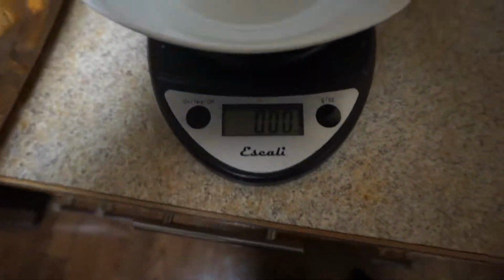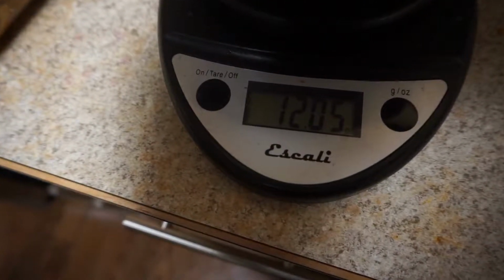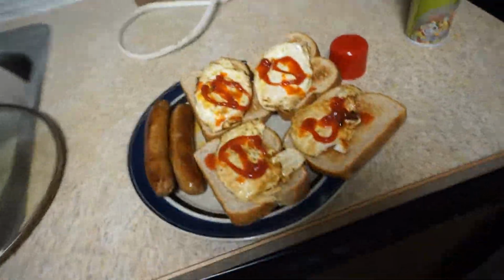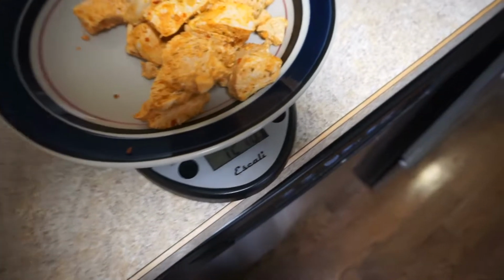Vlog # 18 - Up close and personal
New piece of equipment gets me up close and personal, I am able to vlog from the gym. Time to set some PR's, get my work out in and get these gains.